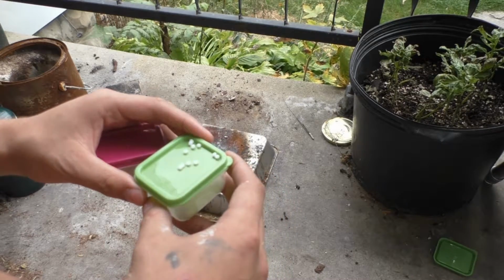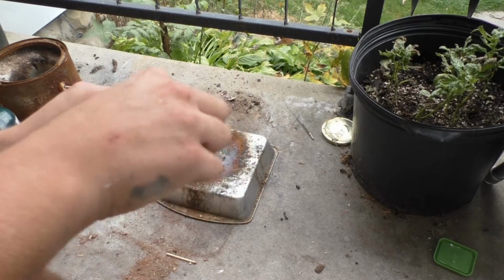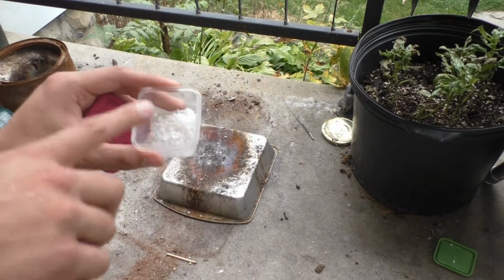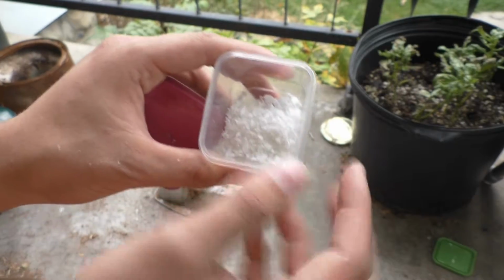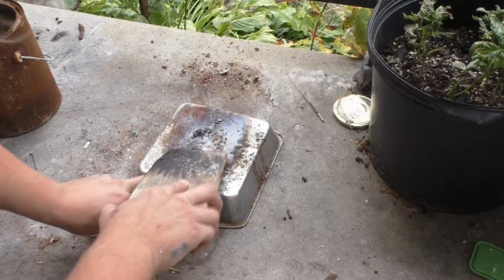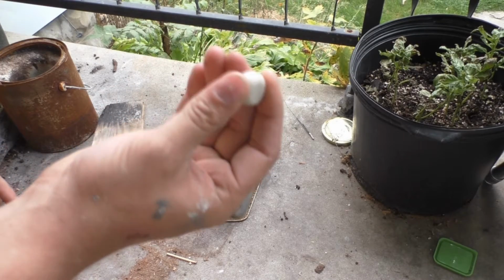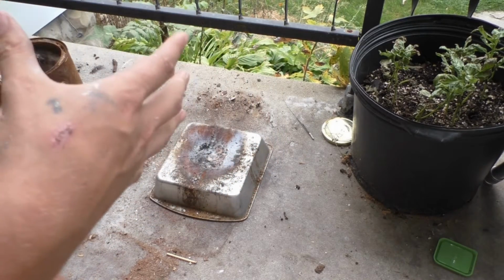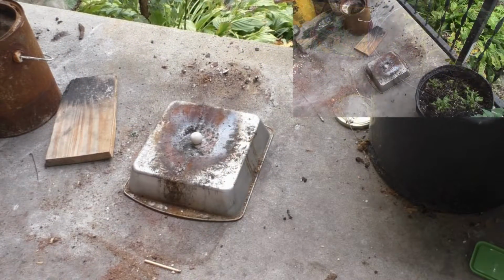PCRT RV, Thermoplastic (Potassium Chlorate Reaction Test Revamped)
Welcome to PCRT Revamped,

This is a series where I test Various things for reactions with Potassium Chlorate, best of all I encourage the audience to also voice their Ideas on what they think I should do next. All my reactions with be mixed in a ratio of 2:1 (Potassium Chlorate, to Testing reactant...)  Unless stated otherwise...

Join our Facebook Group For Early Info On Videos Coming out